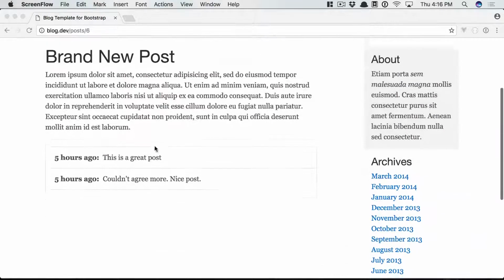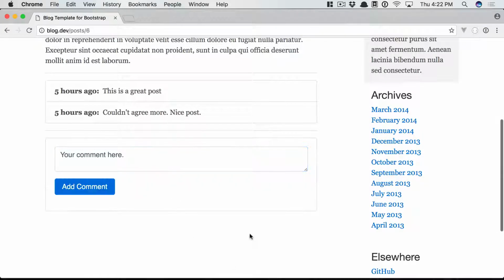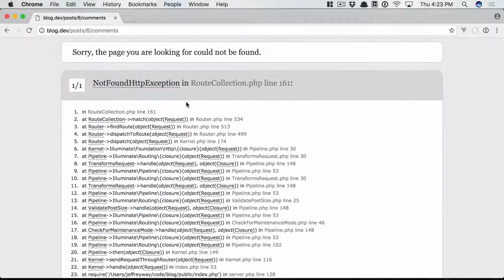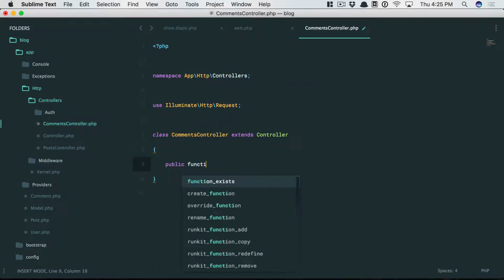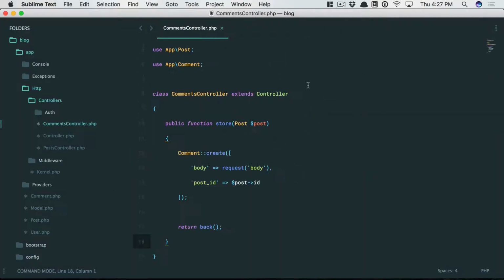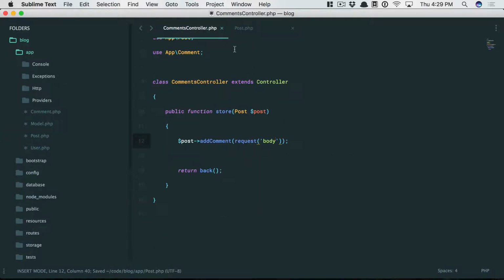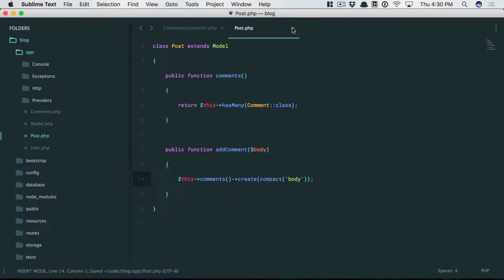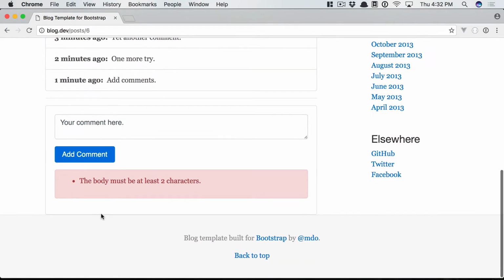Laravel From Scratch: Part 16 - Add Comments The Way The Client Requests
Imagine that you're building this little blog for a client. While speaking with them, they naturally bring up the fact that they'd like to have the ability to add comments to any post. Let's see if we can use that exact terminology in our code to provide a solution for them.

or learn more about Laravel and all things web development